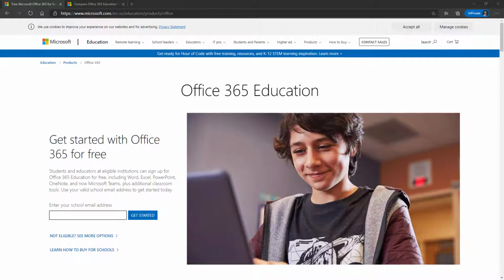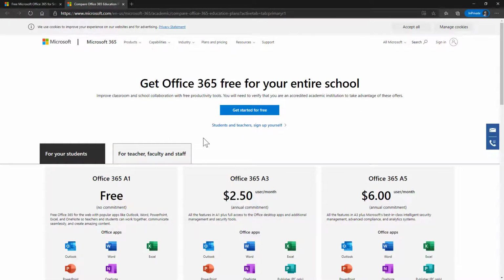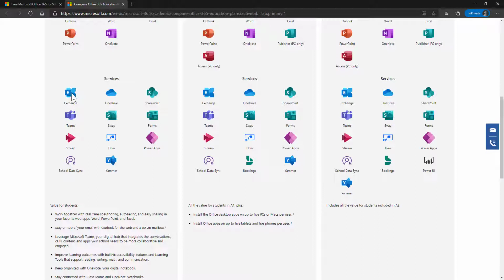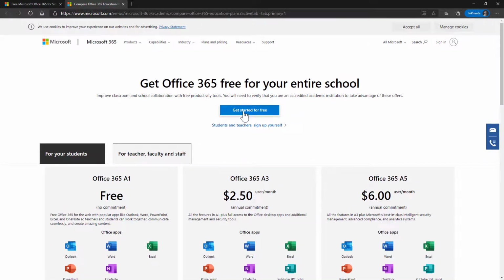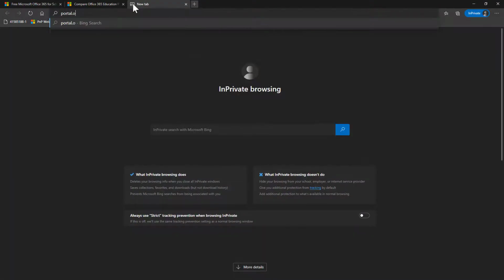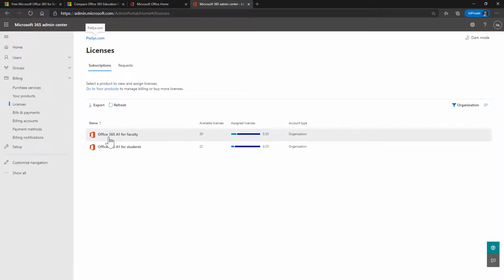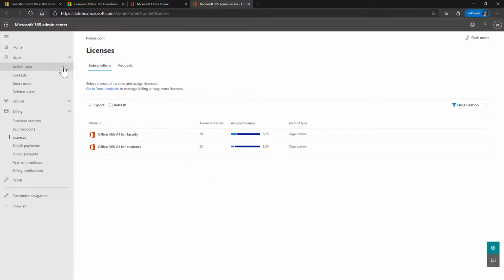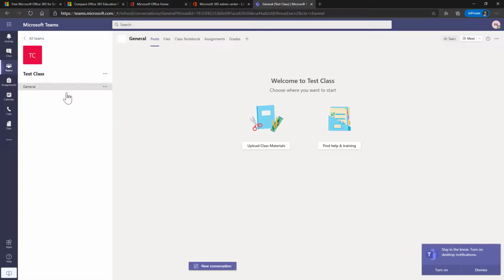Episode #122 - Working with Microsoft 365 EDU Tenants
This is the first episode of a series about setting up a Microsoft 365 Education tenant in order to provide remote training services to students and teachers. This is really helpful, especially in this complex pandemic timeframe.